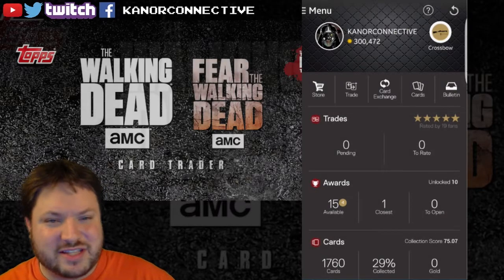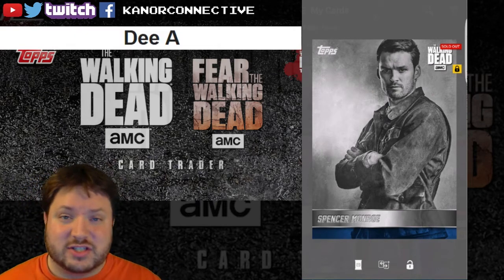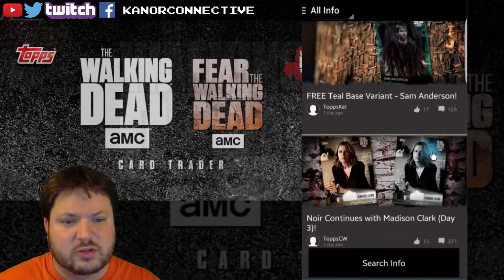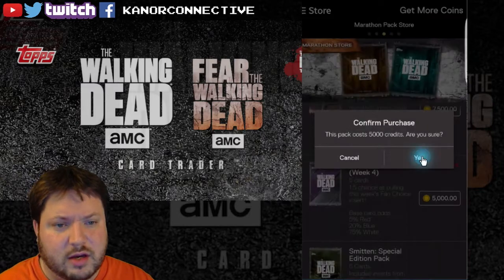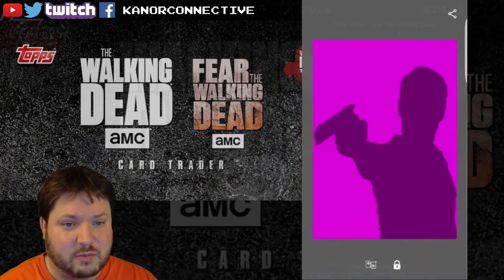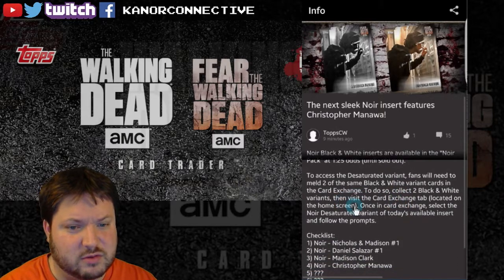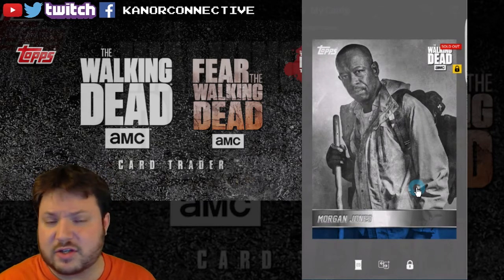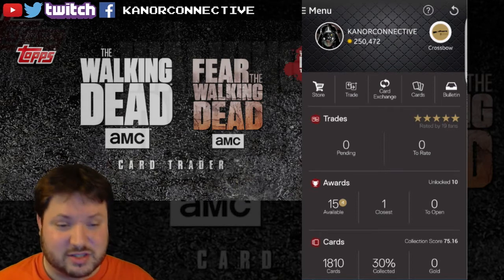Walking Dead Card Trader Day 29 - Fan's Choice and Noir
Thanks for stopping by! This is the 4th video (our 29th day using the app). We go for the newest fans choice, give away 2 cards and happen to come across a surprise.